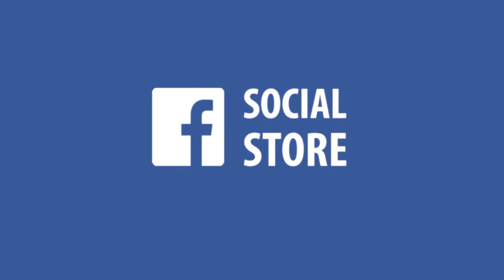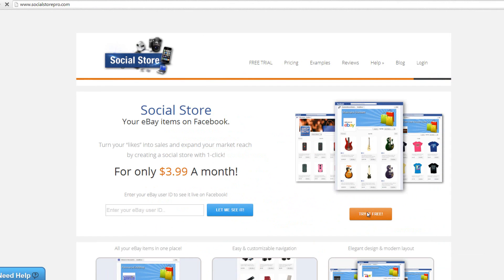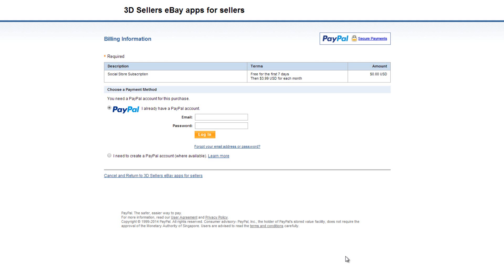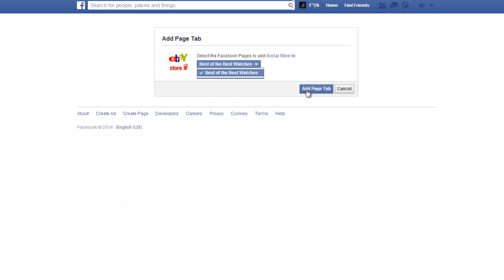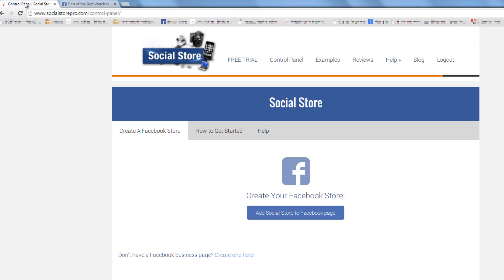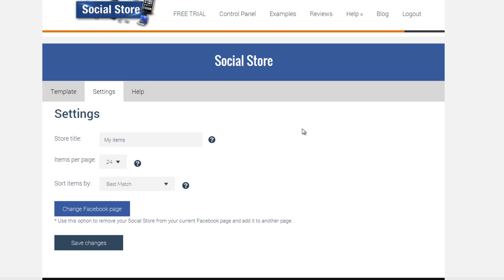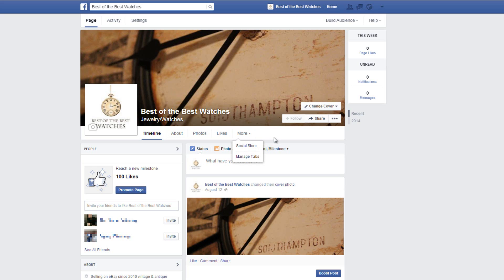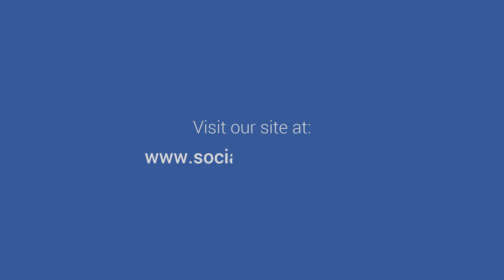Social Store Tutorial: How to open an eBay Facebook store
Watch our 3 minute tutorial to learn how you can easily create your eBay Facebook store with Social Store!